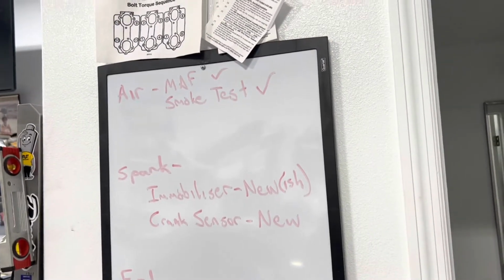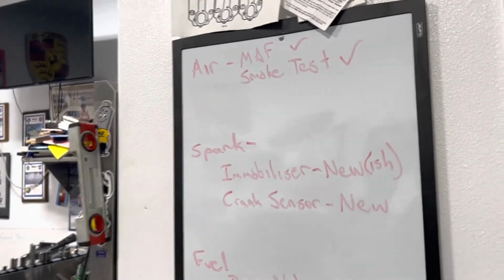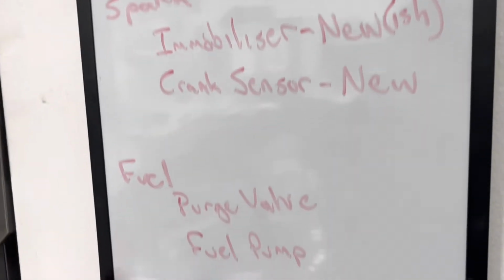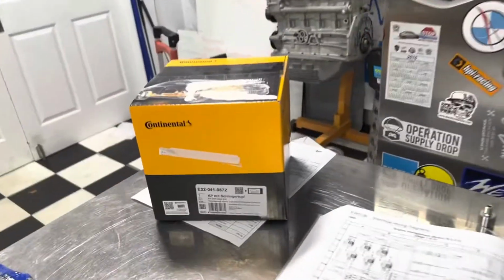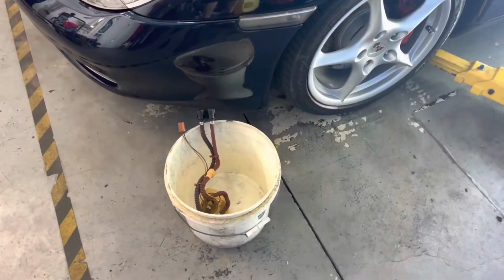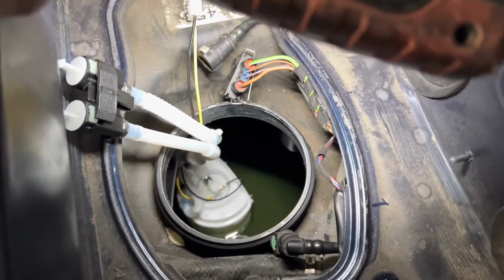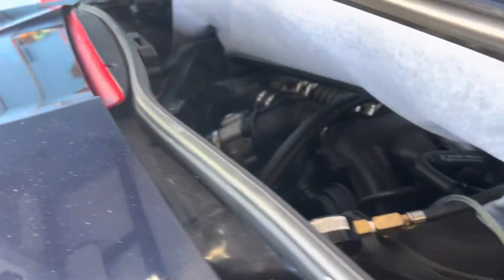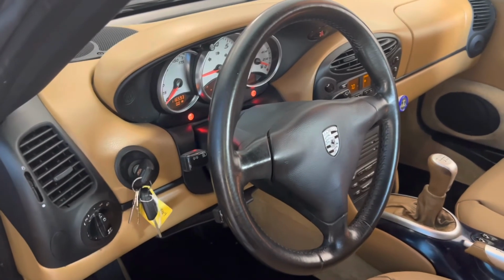2000 Porsche Boxster S Fuel Pump Replacement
Our 2000 Porsche Boxster S is suffering from a hard to start when warm issue. The computer doesn’t give us any codes so we are using logic here at BreitWerks.